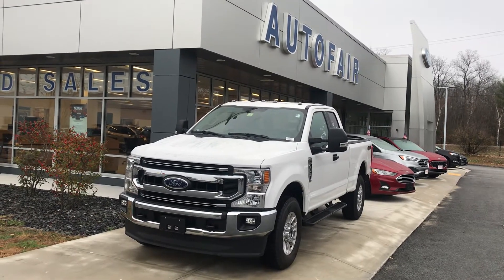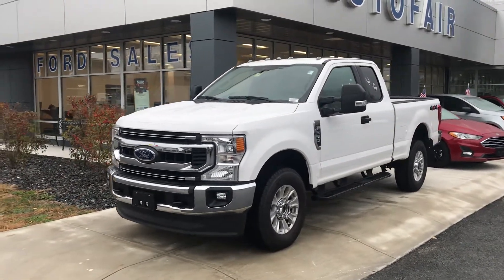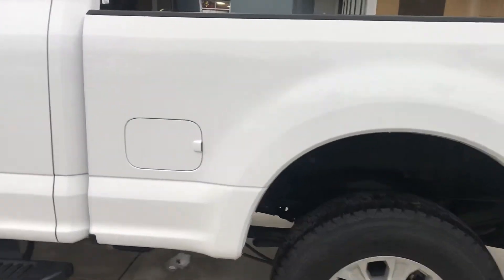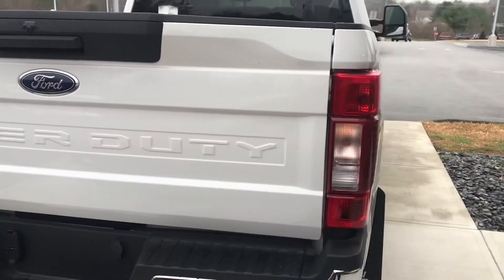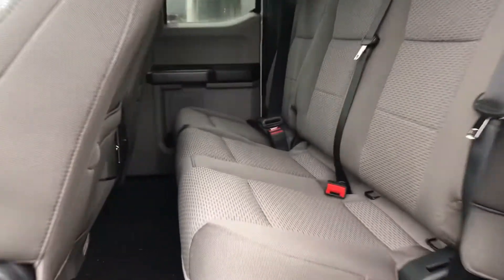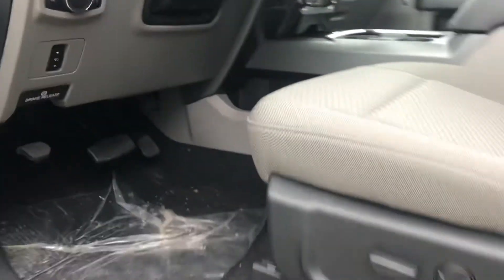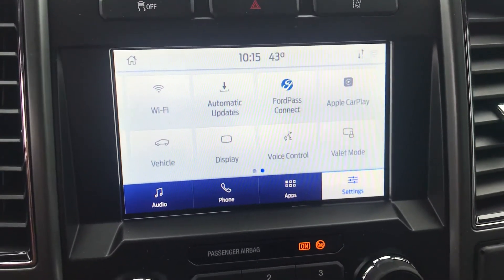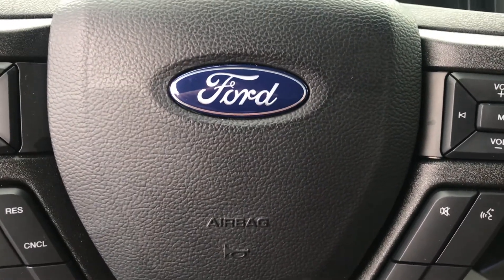Chuck's 2020 F250 XLT